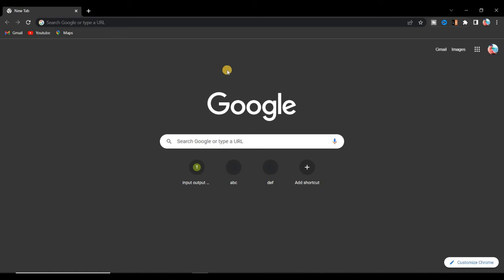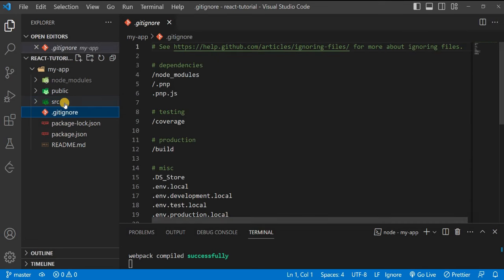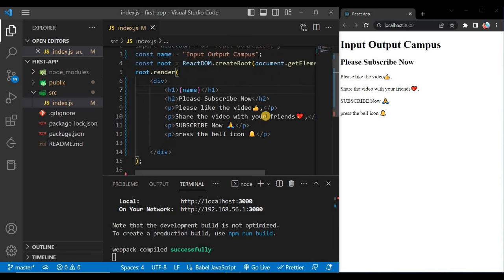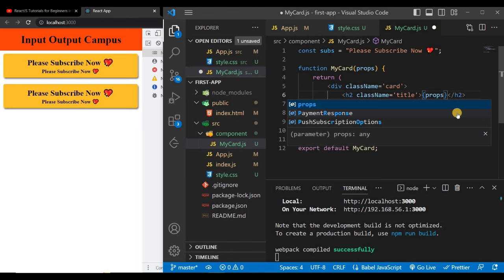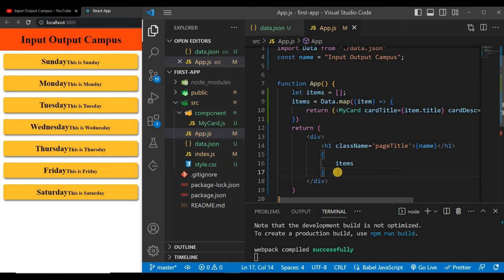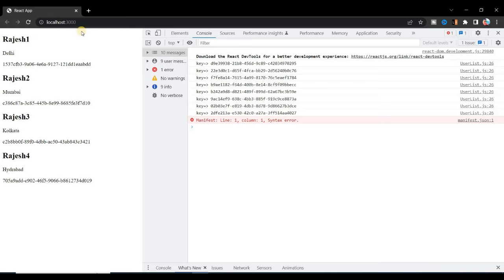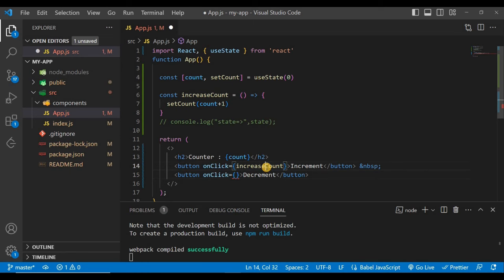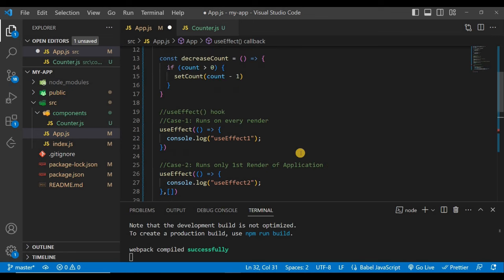Master REACT JS in 2 Hours: ReactJS Complete Tutorial for Beginners | Learn React Basics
Welcome to the ultimate ReactJS tutorial for beginners! In this comprehensive 2-hour video, you'll dive deep into the fundamental concepts of ReactJS, covering everything you need to kickstart your journey in web development with React.

🚀 Whether you're a newbie or looking to brush up on your skills, this tutorial has got you covered. From understanding JSX syntax to building dynamic UI components, managing state with React Hooks, and working with props and events – we leave no stone unturned!

🔍 Timestamps:
0:00 - Introduction
01:32 - ReactJS Environment Setup
05:50 - Creating First React App
14:13 - file and folder structure
28:17 - React JSX and JS
36:15 - ReactJS Components
45:54 - ReactJS Destructuring and Props
55:08 - Array Map to Components in ReactJS
01:07:28 - React Fragment
01:12:30 - Mapping unique id in ReactJS
01:21:15 - Nested Mapping Data in ReactJS
01:27:44 - useState Hooks in ReactJS
01:42:26 - useEffect Hooks in ReactJS
01:52:32 - fetching Data using useEffect in ReactJS

🔥 Don't miss out on this opportunity to level up your React skills. Hit the play button now and let's dive into the wonderful world of ReactJS together!